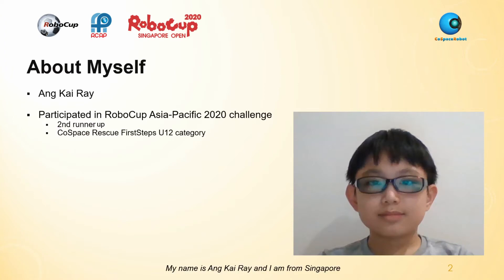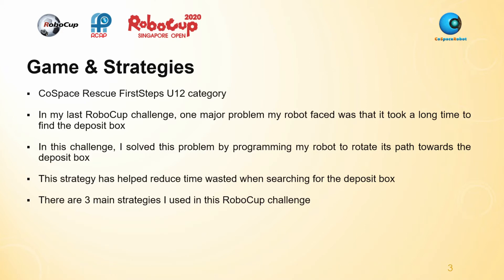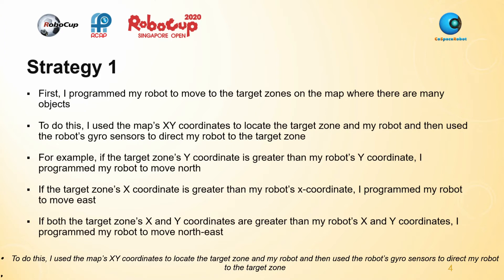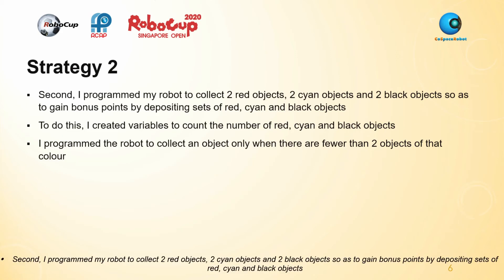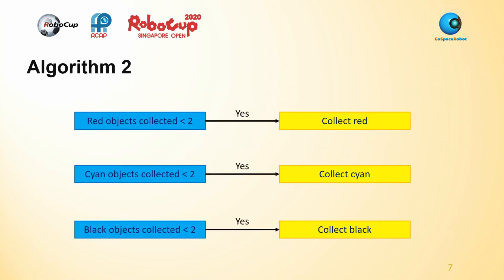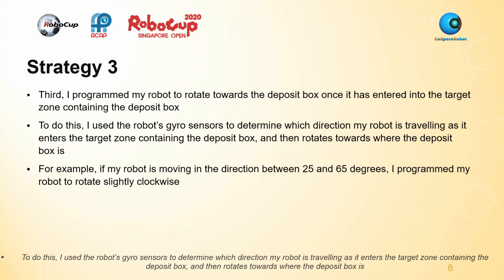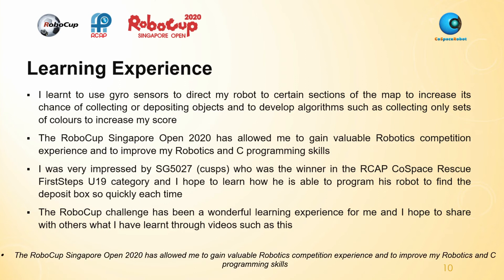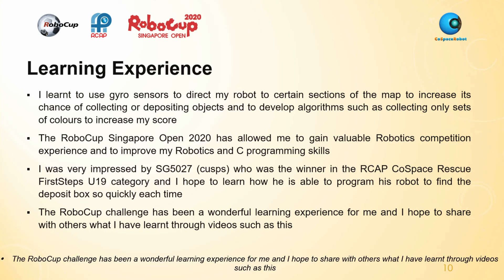SG20.3.1 - SG4001 - Finalist Presentation - RCAP CoSpace Rescue FS U12 - RoboCup Singapore Open 2020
Team:       SG4001
Name:      Ang Kai Ray
School:    Centre Of Robotics Excellence
Region:    Singapore

𝗣𝗲𝗼𝗽𝗹𝗲’𝘀 𝗖𝗵𝗼𝗶𝗰𝗲: in recognition of Sharing Video with 𝙈𝙤𝙨𝙩 𝙇𝙞𝙠𝙚𝙨
𝗘𝗱𝘂𝗰𝗮𝘁𝗶𝗼𝗻𝗮𝗹 𝗩𝗮𝗹𝘂𝗲: in recognition of Sharing Video with 𝙃𝙞𝙜𝙝𝙚𝙨𝙩 𝙒𝙖𝙩𝙘𝙝 𝙏𝙞𝙢𝙚
𝗖𝗼𝗺𝗺𝘂𝗻𝗶𝘁𝘆 𝗔𝘄𝗮𝗿𝗲𝗻𝗲𝘀𝘀: in recognition of Sharing Video with 𝙈𝙤𝙨𝙩 𝙎𝙝𝙖𝙧𝙚𝙨